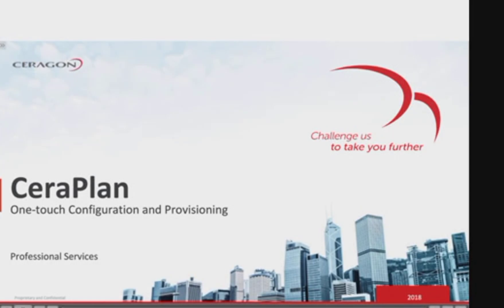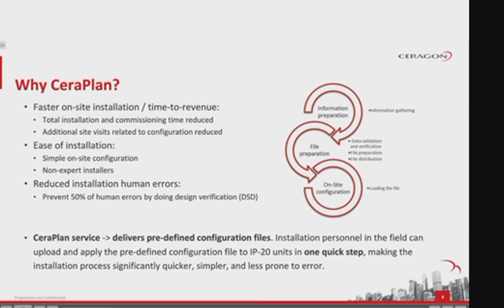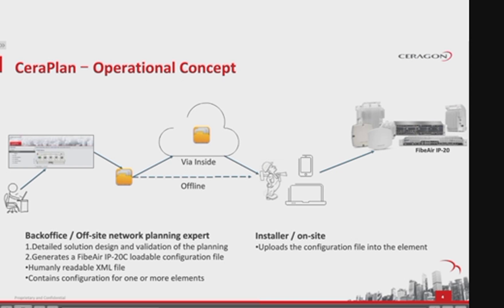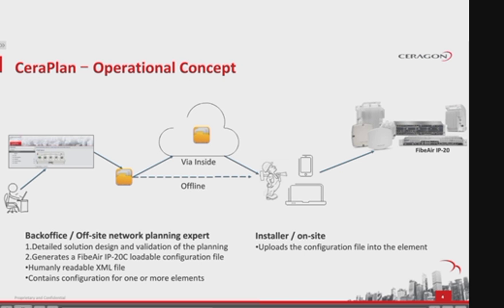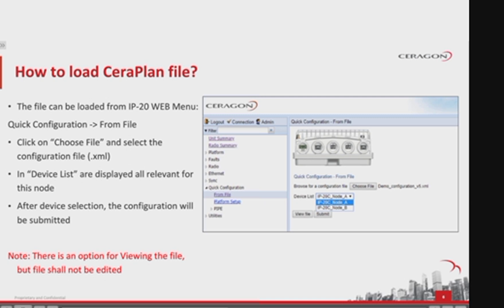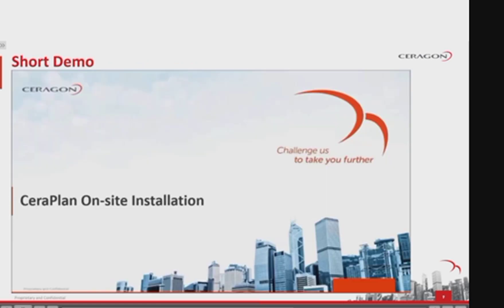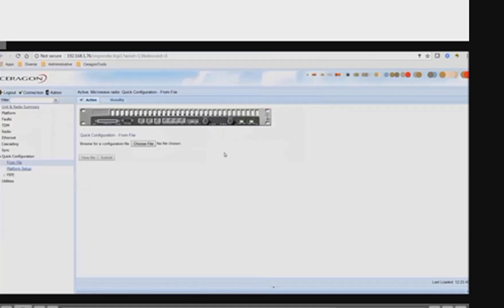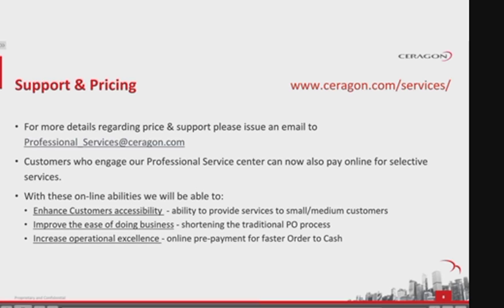CeraPlan Service Presentation & Demo || CCRP || One Touch Configuration and Provisioning || Telecom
Are you ready to take your expertise in wireless networking to the next level? Join us for the Ceragon Certified Rollout Professional [CCRP] course, in collaboration with Ceragon, designed specifically for professionals working with Ceragon's IP-20C and IP-20N solutions, as well as InSide technology.

Key highlights of the course include:

🔧Hands-on Training: Get practical experience working with Ceragon's IP-20C and IP-20N devices, as well as InSide technology, in our state-of-the-art lab environment.

📚 In-Depth Curriculum: Learn about installation best practices, configuration techniques, troubleshooting methods, and more through engaging lectures and interactive sessions.

💼 Career Advancement: Enhance your skills and credentials with a globally recognized certification from Ceragon, opening up new opportunities for career growth and advancement.

🌍 Global Reach: Join a vibrant community of telecom professionals from around the world, network with industry experts, and stay up-to-date with the latest trends and developments in wireless networking.

Whether you're looking to expand your knowledge, boost your career prospects, or stay ahead of the curve in the rapidly evolving telecom industry, the Ceragon Certified Rollout Professional [CCRP] course, presented by Ceragon, is your pathway to success.